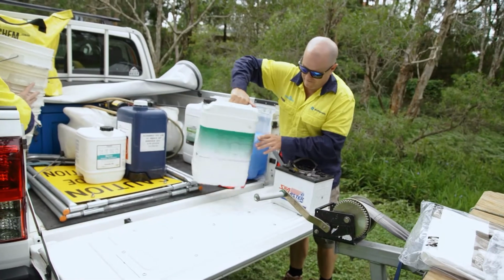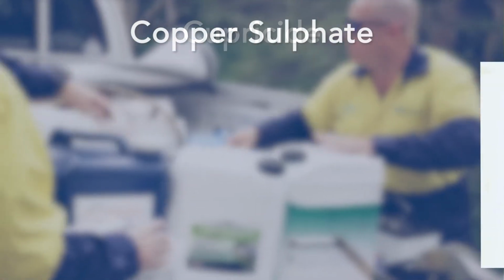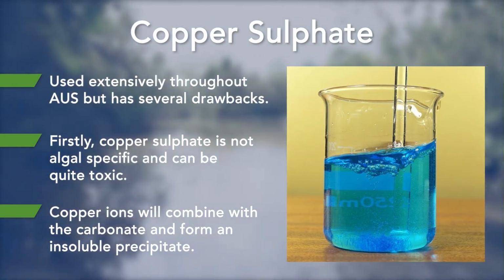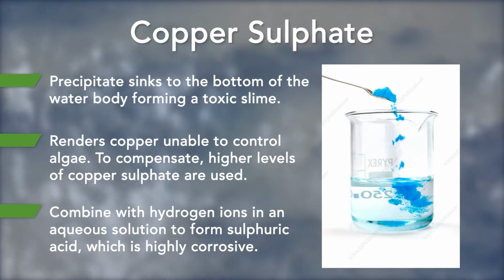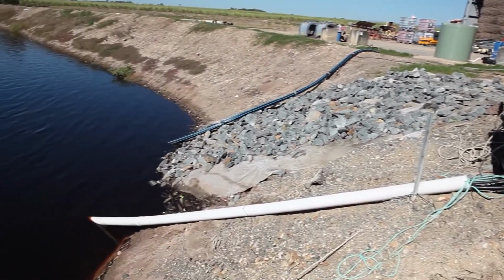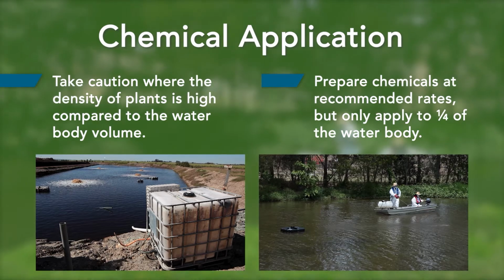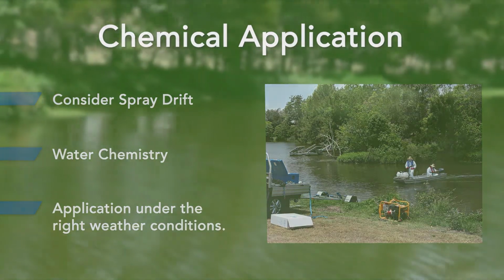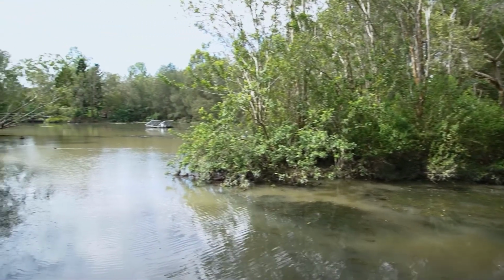Chemical Application in Water Remediation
Take a closer look at how Chemical Application can sometimes be a vital step in Water Body Remediation.

This video will explain how chemicals can be used to win the war against unwanted plants and algae in lakes and ponds.